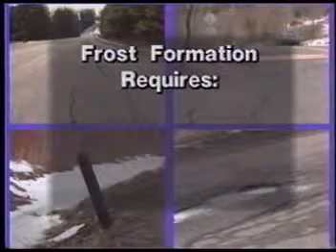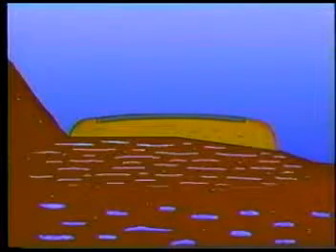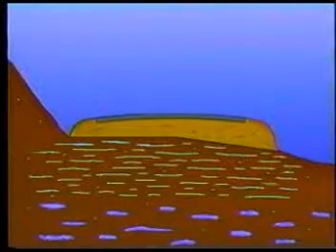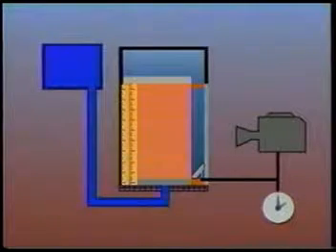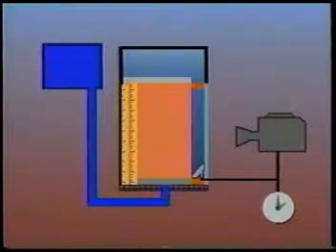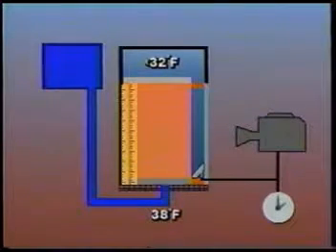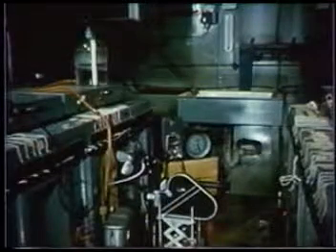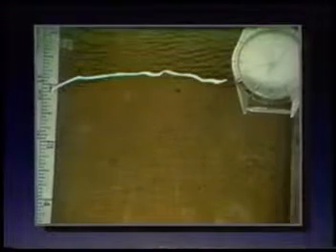Frost Action in Soils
Produced by U.S. Army Corp of Engineers.